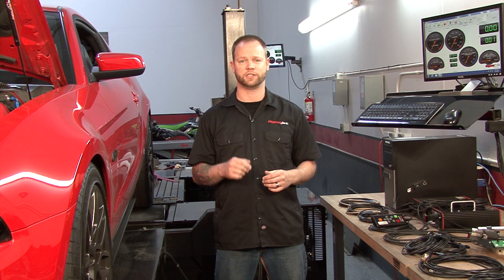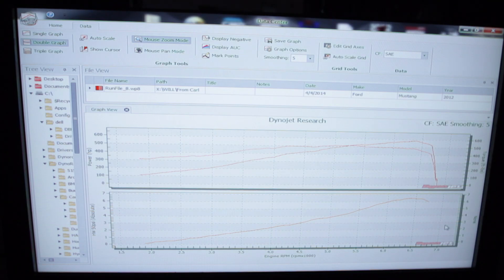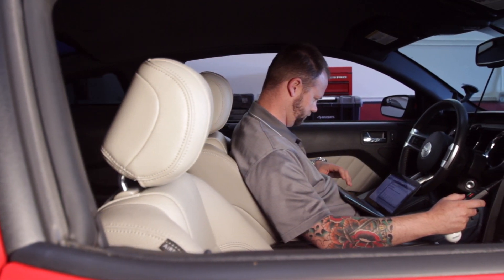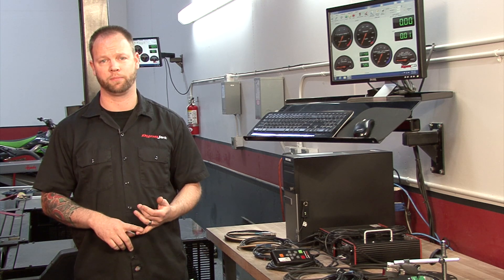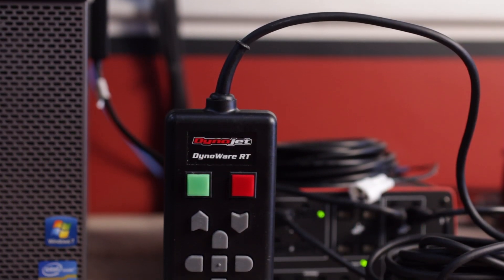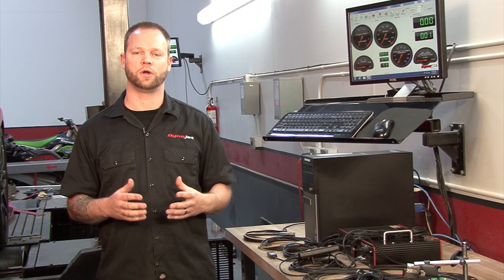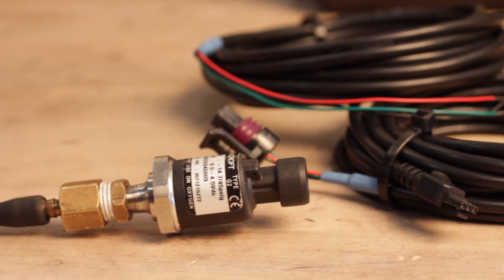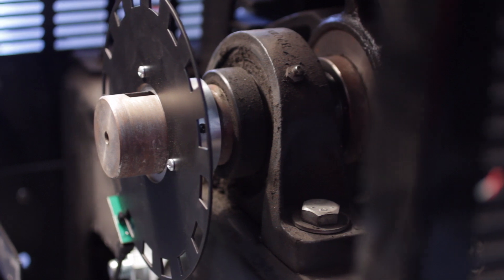Dynojet DynoWare RT and WinPEP8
In this video we introduce the all new dyno electronics DynoWare RT and our new software Power Core, which includes the new WinPEP8.